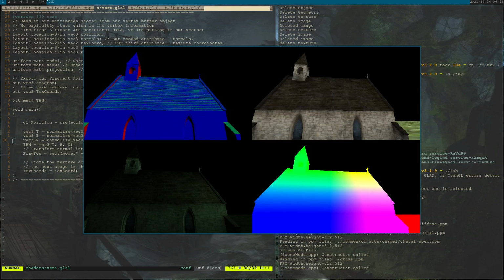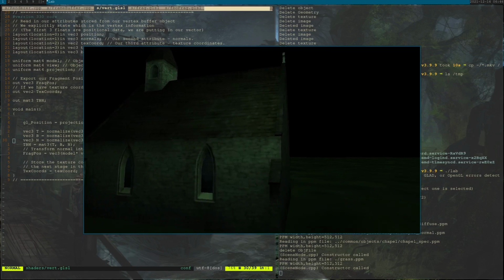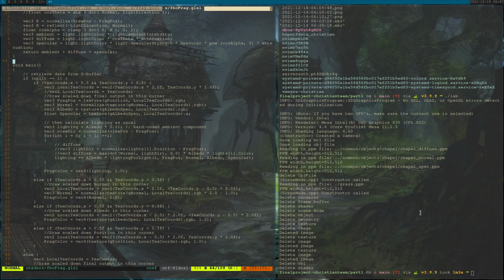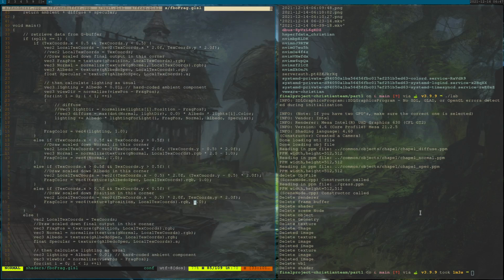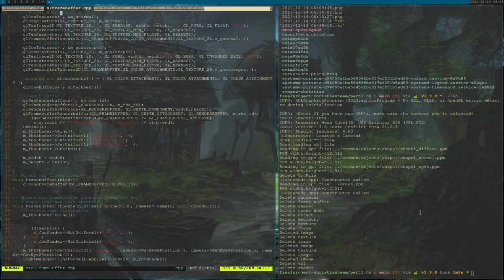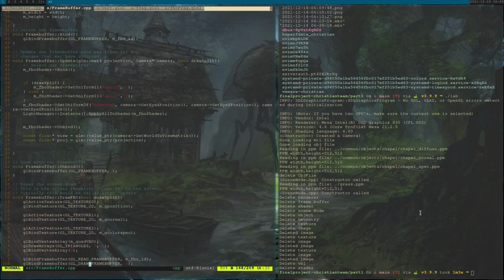Christian DeSimone Deferred Shading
A brief look at my deferred shading approach, and specifically the shaders used for producing the gbuffer and calculating lighting with the components of the gbuffer.